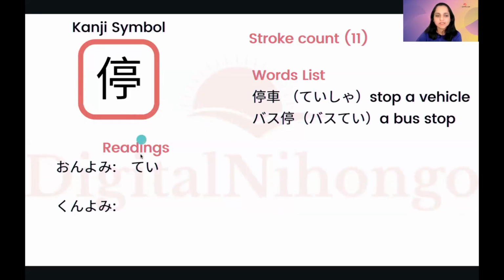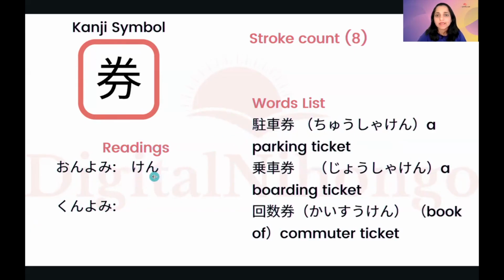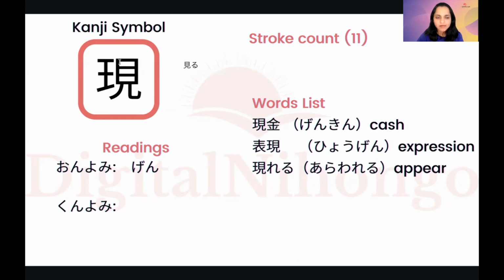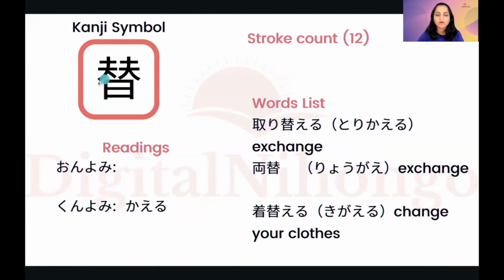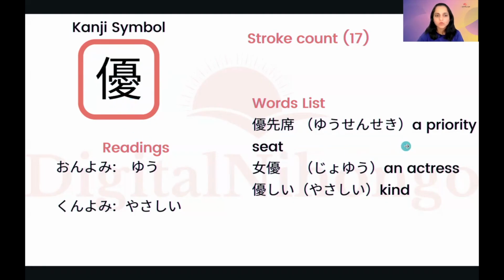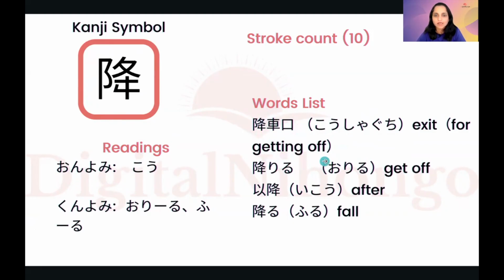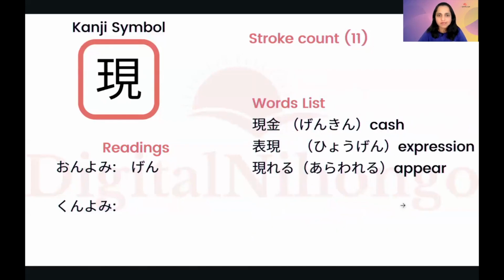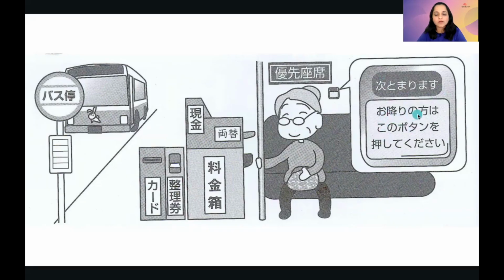1-6 亭、整、券、現、両、替、優、座、降